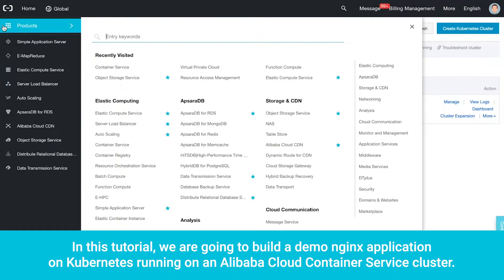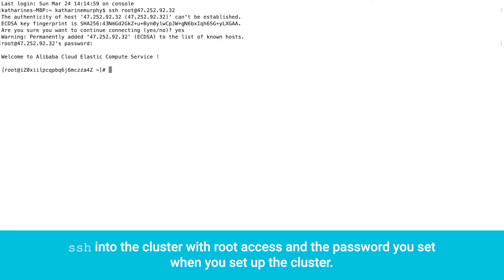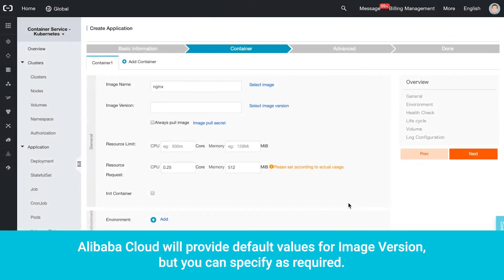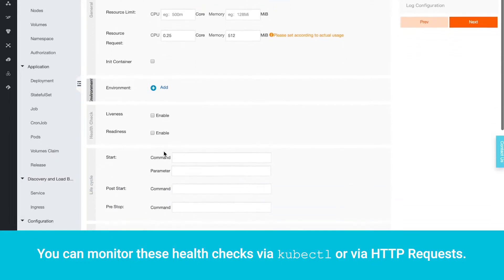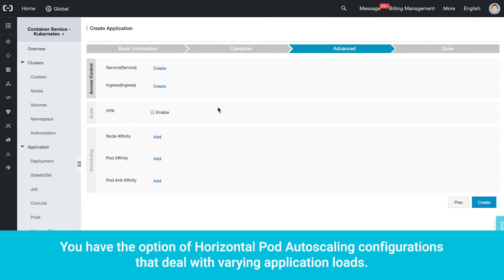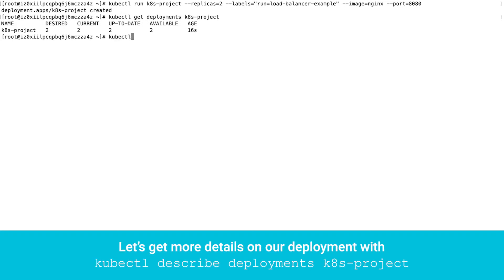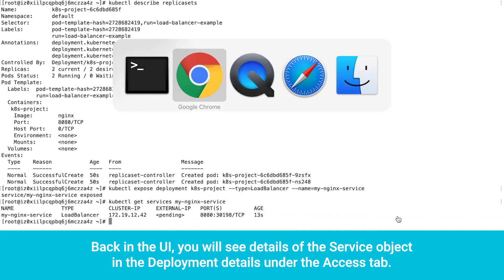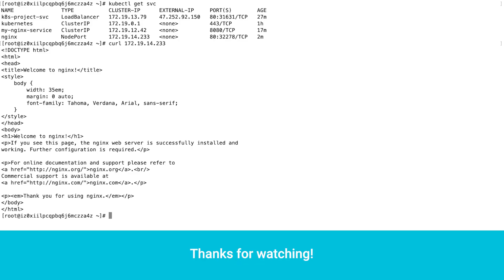How-to | Create a Containerized App with Kubernetes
In this tutorial, we will show you how to build a Kubernetes application environment which runs on Alibaba Cloud's Container Service for Kubernetes.

Container Service for Kubernetes is a fully-managed service compatible with Kubernetes to help users focus on their applications rather than managing container infrastructure.